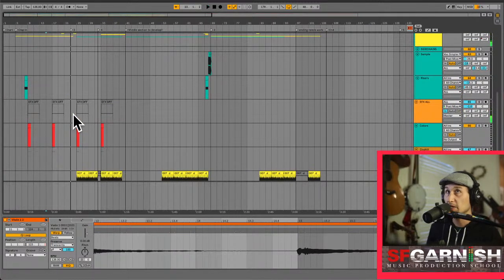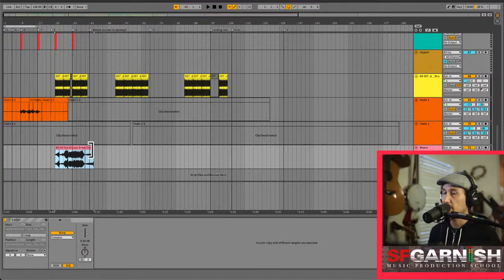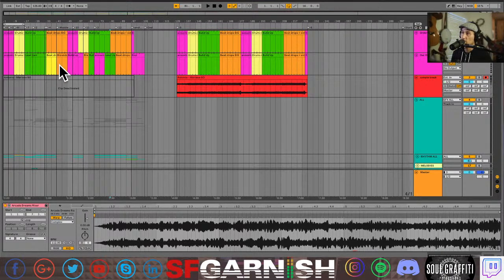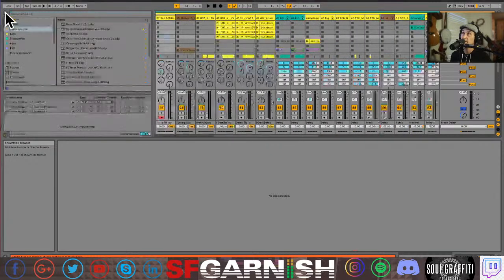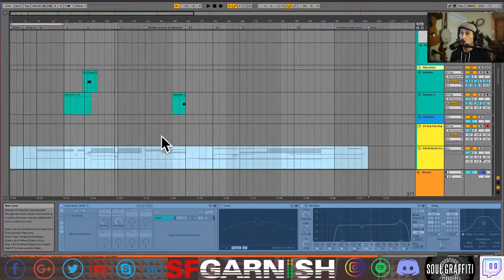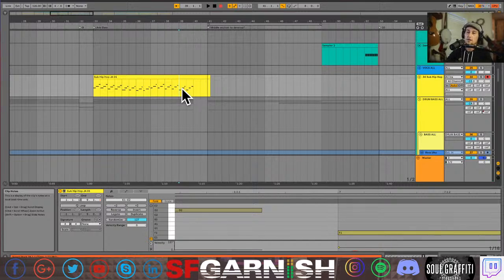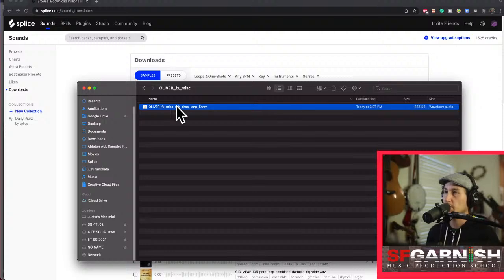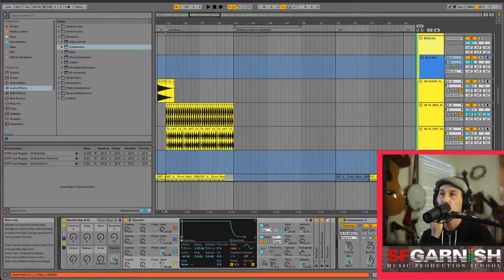House Beats and Song Organizing - Ableton Live 11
House beat creation and organizing a song in arrangement view in Ableton Live 11. Want to learn more and quickly get the production tricks you need?